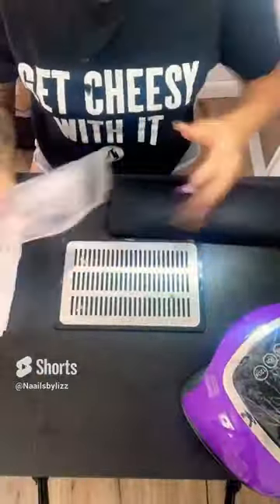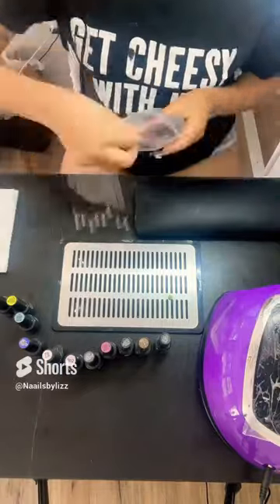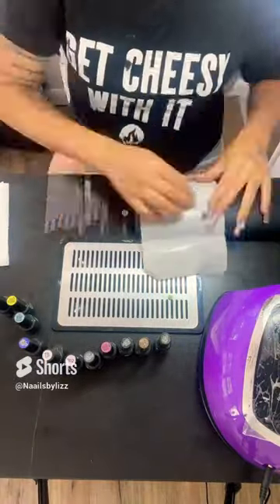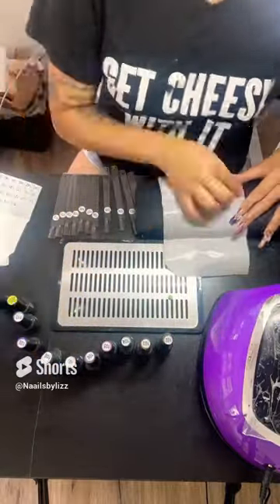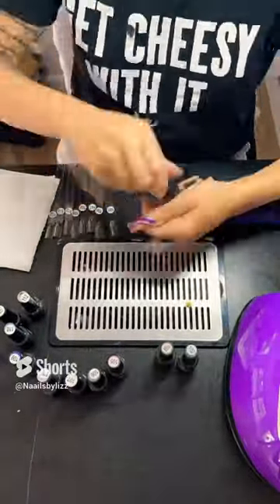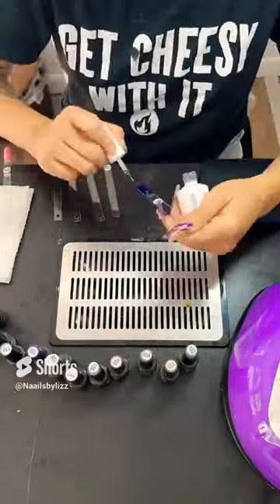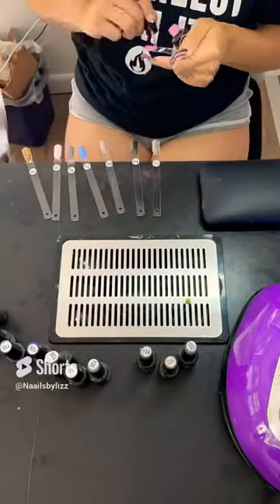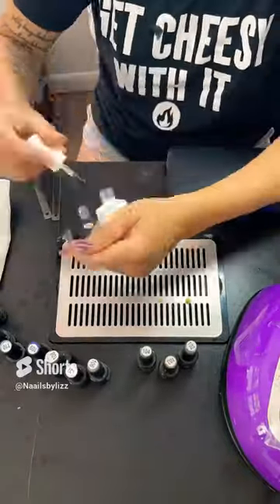Have you checked out my nail youtube!!! Naailsbylizz⬅️